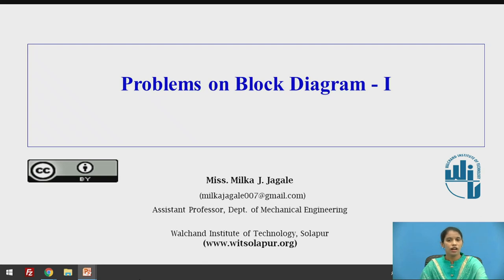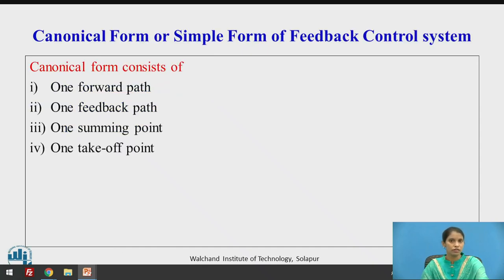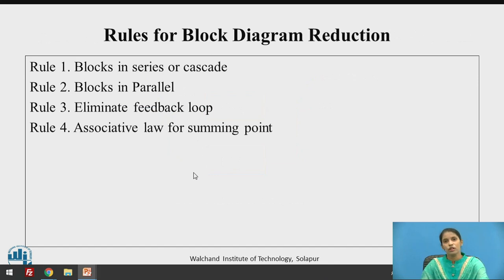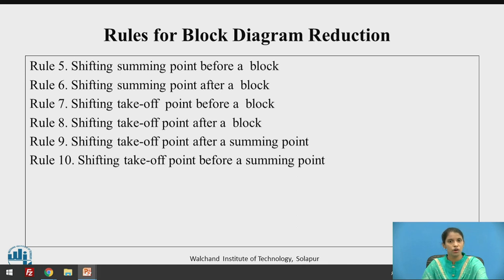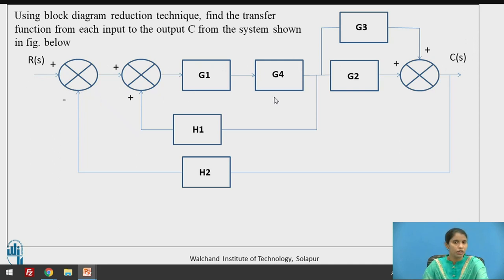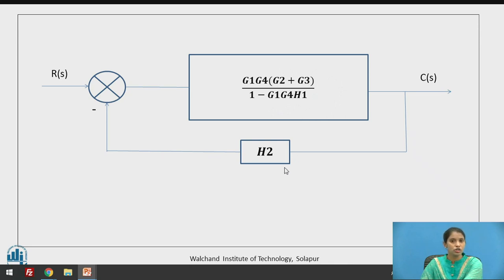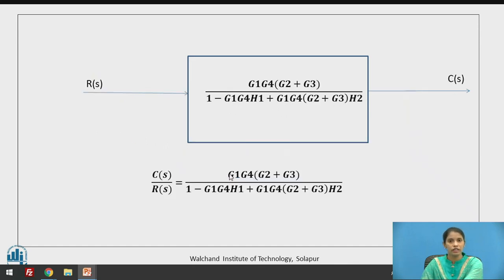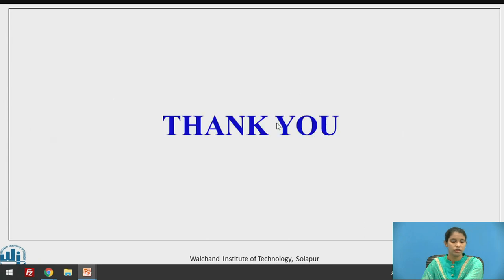Problems on Block Diagram - I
Miss. Milka James Jagale
Assistant Professor